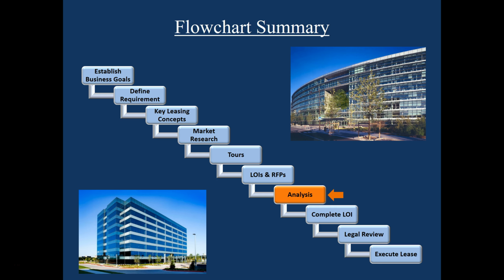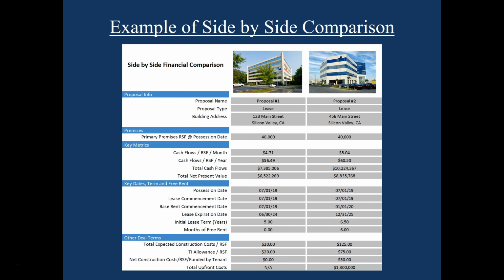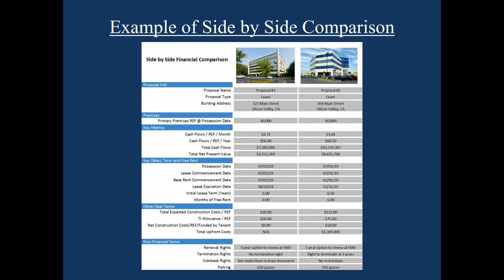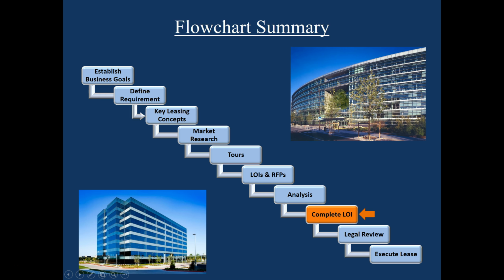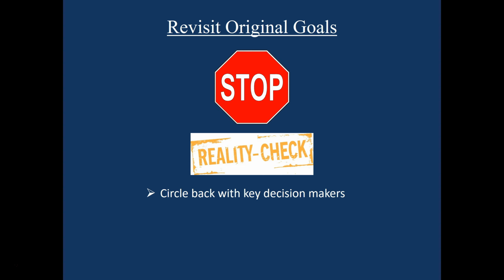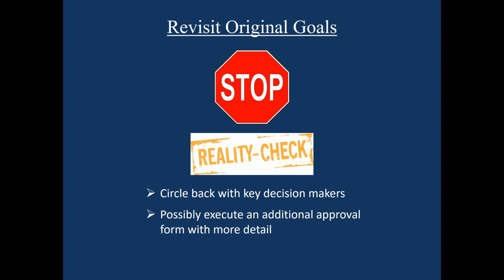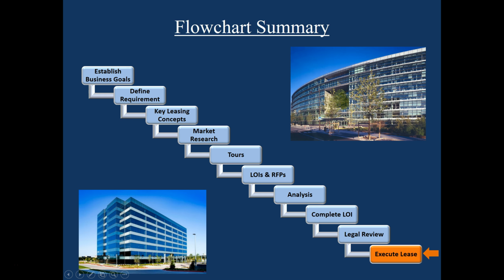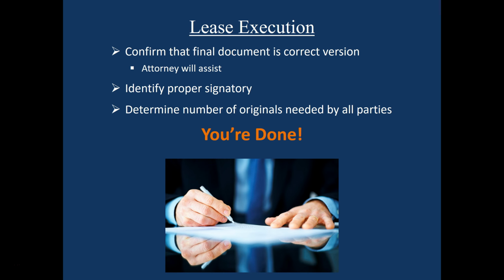Part 5, Analysis and Deal Completion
Part 5 of 5 on the process of leasing an office space.